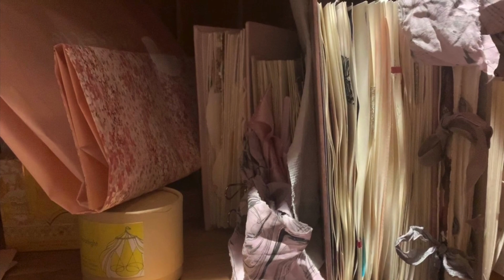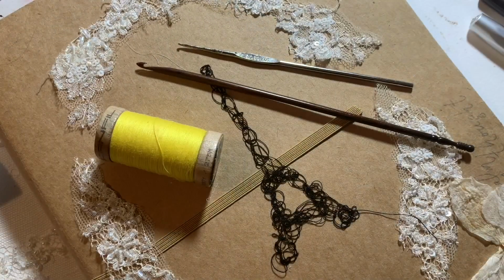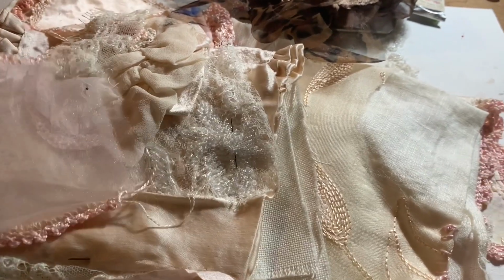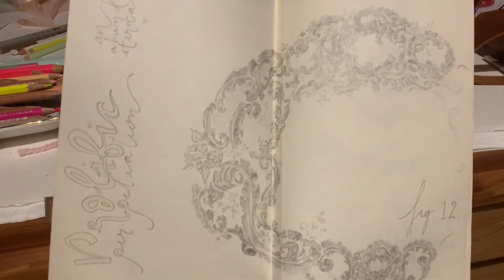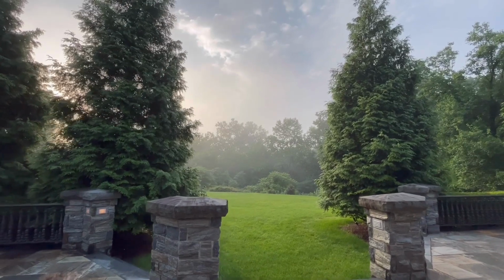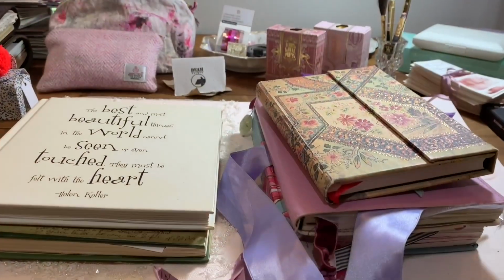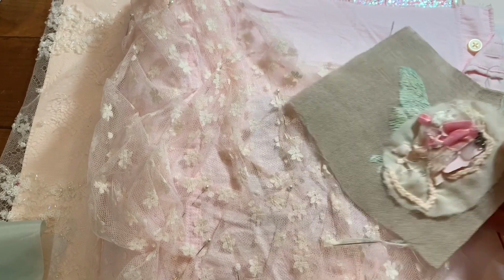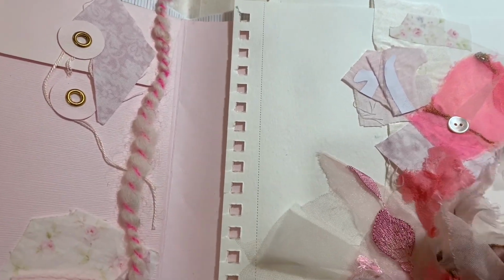All my Old Sketchbooks! A Tour through Over a Decade of Art.. .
Hi Lovelies! Today we’re wandering through over a decade of my art journey.. . I’ll show you how I started in notebooks writing quotes, then began embellishing journals with ribbons & buttons, moved on to art journaling with Martha Stewart paints from Michaels, learned how to crochet off YouTube & began adding crochet & stitched elements into my journals, & then finally got a student grade 12 half pan set from Winsor & Newton that I paired with a tray of Artist Loft Shimmer colors & used only those cheap art supplies for several years.. .

I hope you will see that there is a marvelous cumulative effect from slowly gathering & cultivating small achievements.. . You are building & accumulating a magnificent repertoire of knowledge & skill! Even the unfinished, uninspiring pages become a part of a successful journey! & you can start with just a few supplies, a simple notebook & a pencil even.. .

Have fun! Create Something Beautiful! 🤗🥳🪆🎉⚜️🧶⛲️

Artists Mentioned ~

My Shop ~

Featured Notebooks & Sketchbooks ~

Paperblanks
Midori Cotton
Apica
Rifle paper co
Moleskin Volant & Expanded & Pocket
Jane Davenport
Dina Wakely
Winsor & Newton
Hahnemule
Cornelissen